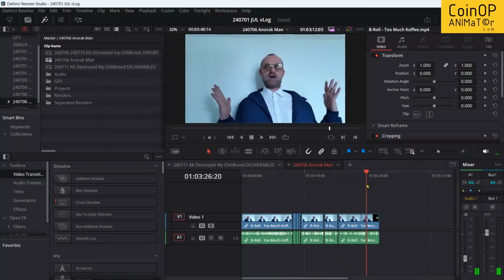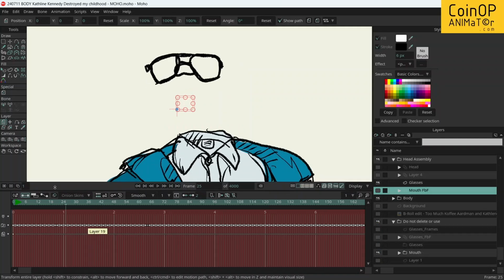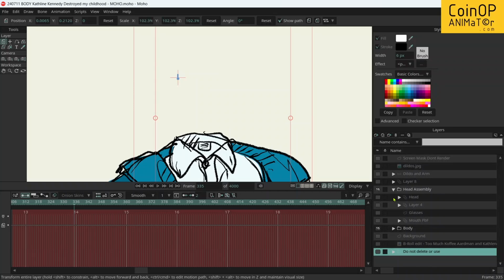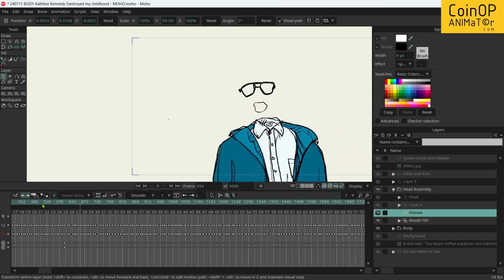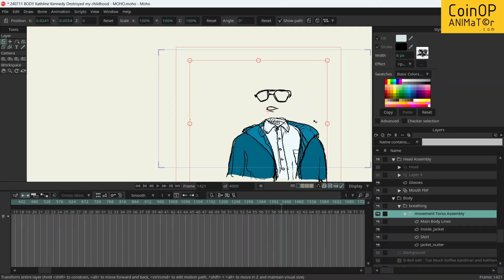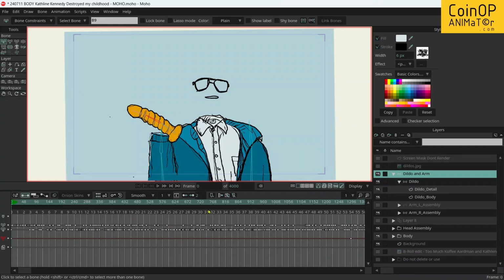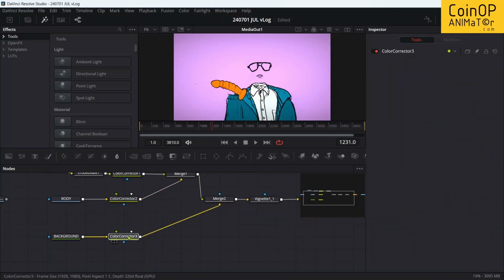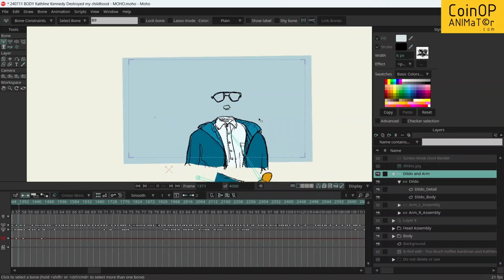The Making of Kathleen Kennedy Destroyed my Childhood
So with my new channel and the goal of releasing a completed animation every two weeks well underway, here I present the making of the upcoming short called Kathleen Kennedy Destroyed my Childhood (& other Tales) coming to  @CoinOpAnimations  this Thursday - or maybe already up by the time you see this video.

Remember my opinions do not always align with my characters and my characters say and do things that is, well stupid at times.

I will plan to release a making of just before every new animation if it's warranted and I'll try to do this the Sunday before.

Please not that I have had to cut out a section of this video that showed my research for the "prop" used in this animation in order for this video not to get banned. Sorry about that but honestly those alien dick rubber monstrosities are something that I never want to see  again - unless I animate them.

240714